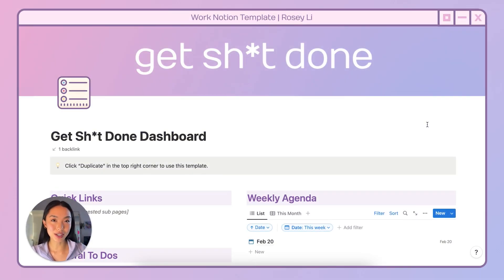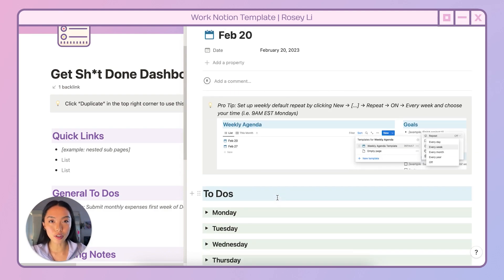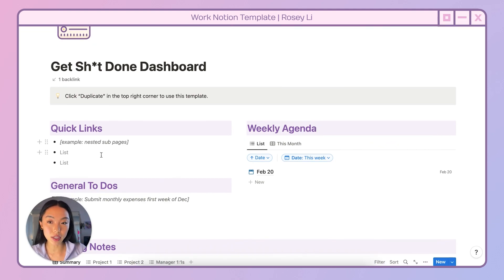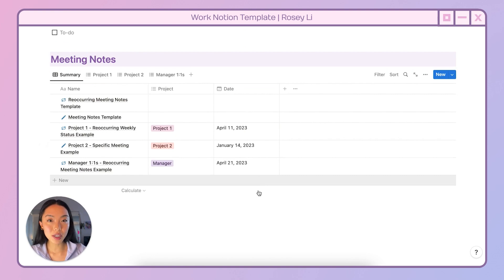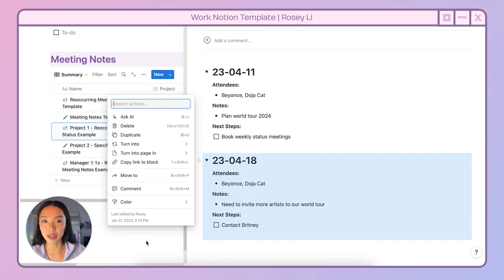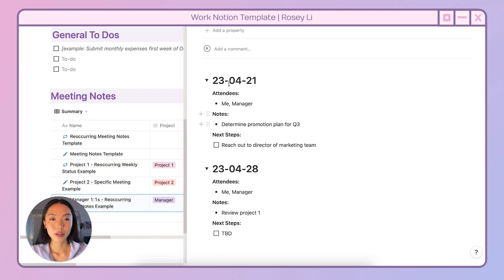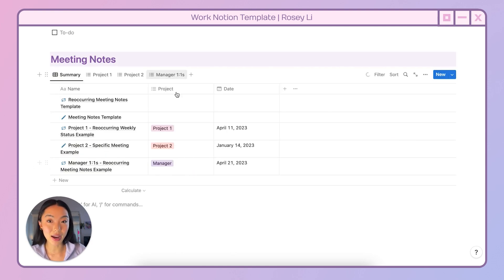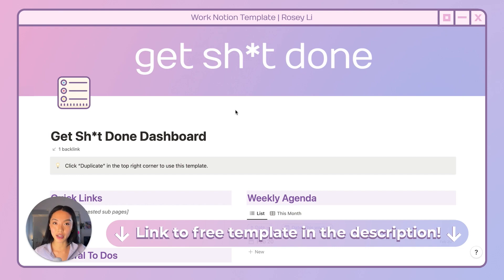How to Organize Your Work Week with Notion (EASY Template!)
Watch this easy notion tutorial to learn how to use Notion for work to organize your work week (with new features as of 2023), with my secret tips on weekly planning and note taking as a Project Manager working in tech and consulting!

*This video will cover*:
🔑 my easy to use Notion template you can use for your weekly agenda at work
🔑 Notion templates for meeting notes and weekly agendas
🔑 Tagging projects in Notion to stay organized at work

*Chapters*:
00:00 Introduction
00:42 Template Overview
01:07 Weekly Agenda & Using Weekly Repeat
02:07 Quick Links & General To Dos
02:46 Meeting Note Templates
04:38 Special Tips